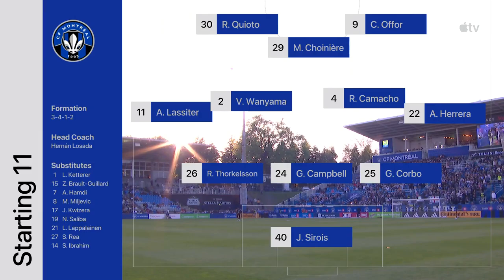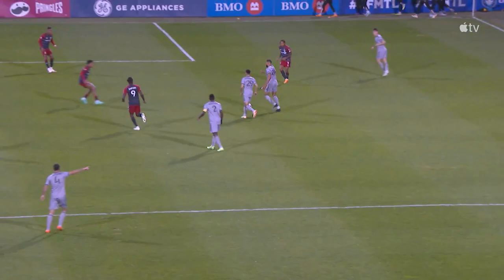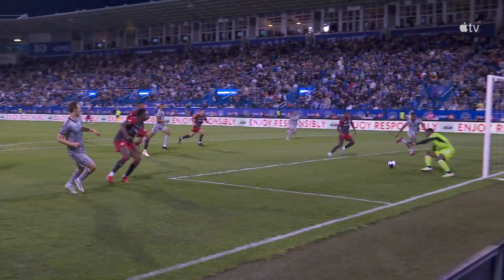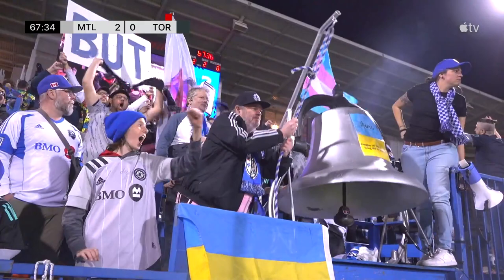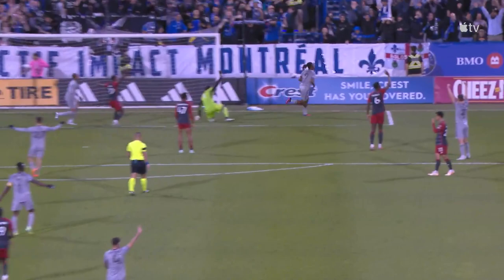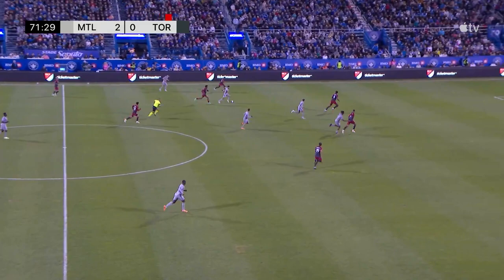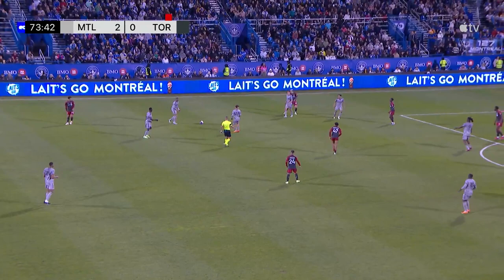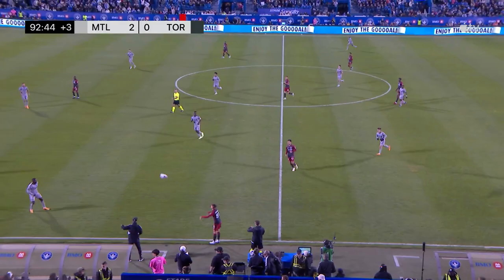MATCH HIGHLIGHTS: Toronto FC vs. CF Montreal | May 13, 2023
Highlights of Toronto FC's 2-0 loss to CF Montreal on Saturday.